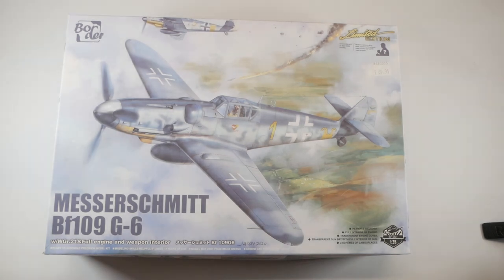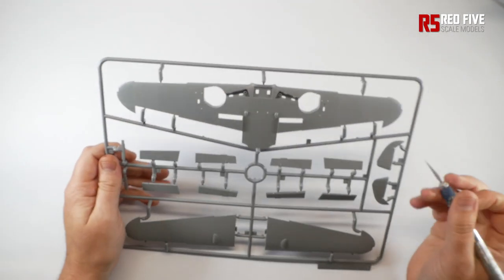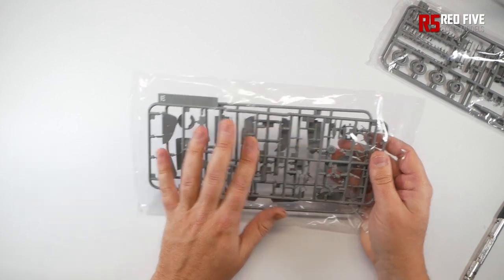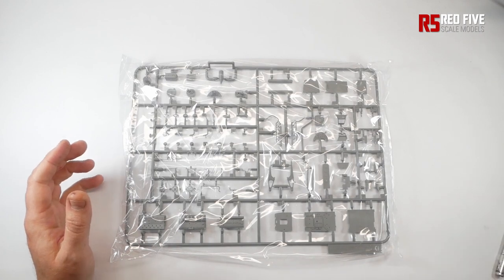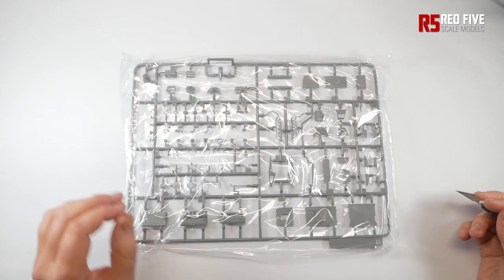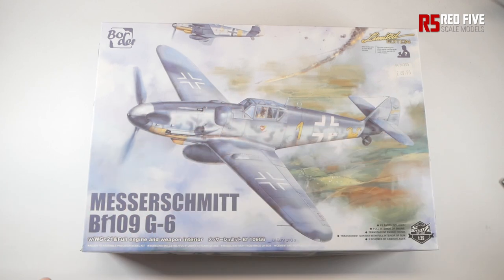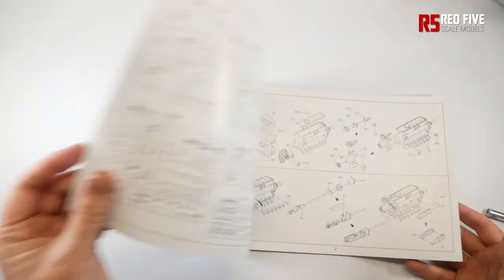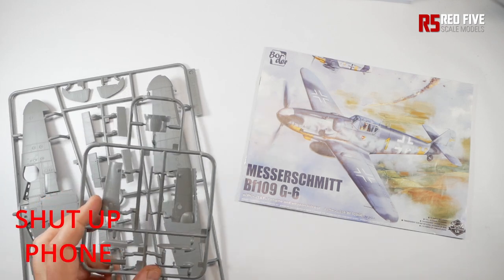1/35 Border Models Bf109 G-6. WTF?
I bought this kit last summer and it immediatley went into the stash. As is tradition. I dug it out recently to make as part of a 109 group build over on Twitter. Overall the quality of the kit looks EXCELLENT. BUT. WTF Border?

Its definatley a kit of two halves. There are a few things that, while VERY 1st world problems, take the shine off what would be a top class product.

Intro Music
Music from Uppbeat (free for Creators!):